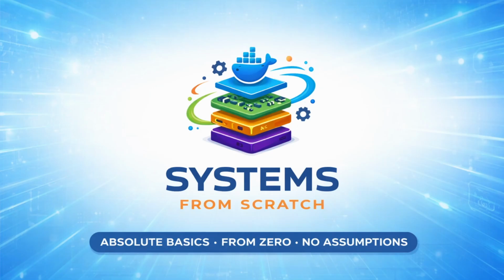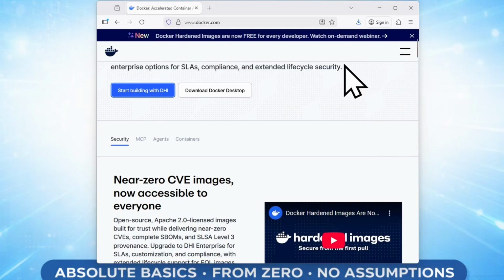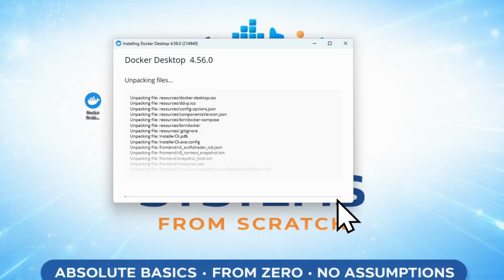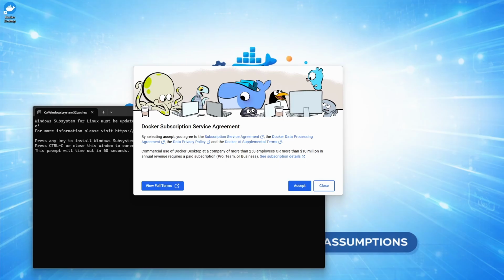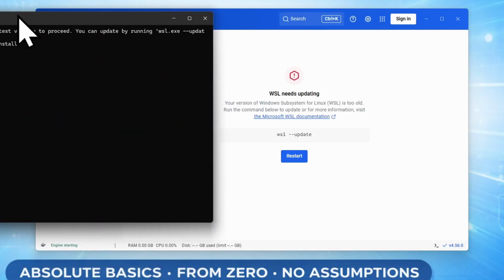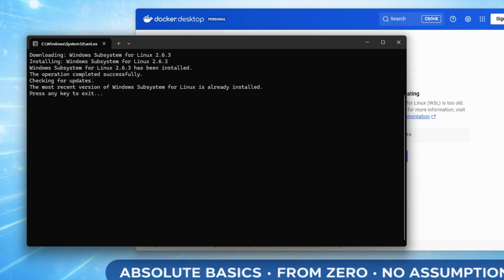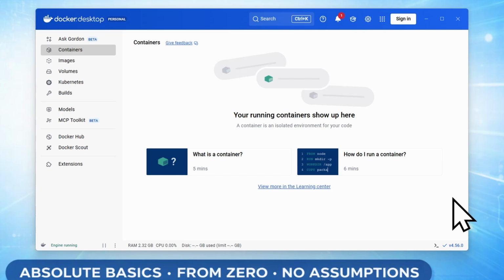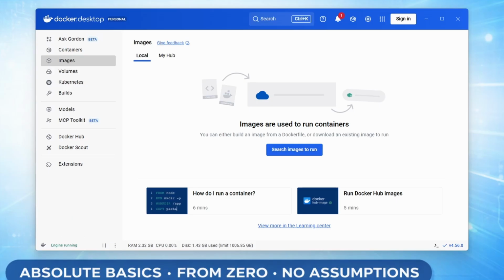Installing Docker Desktop on Windows (No Code, Beginner Friendly)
In this video, we install Docker Desktop on Windows - step by step, from scratch.

No commands.
No assumptions.

This is part of the Systems From Scratch series, where tech is explained slowly and clearly for absolute beginners.

▶️ What this video covers:
• Where to download Docker Desktop
• How to install it on Windows
• What to expect during first launch
• What you can safely ignore for now

This channel is about learning systems from zero, no prior knowledge required.